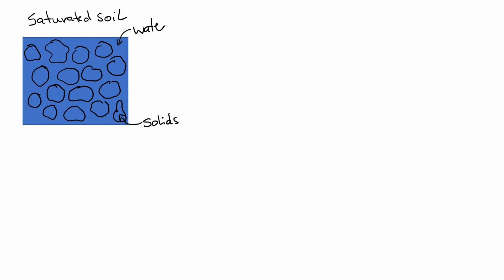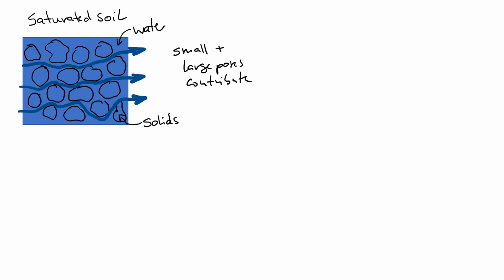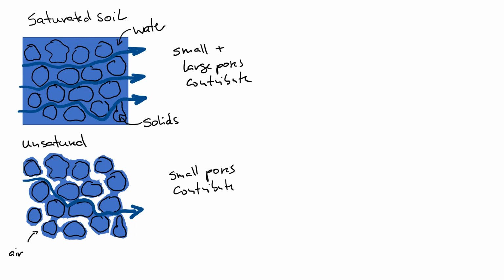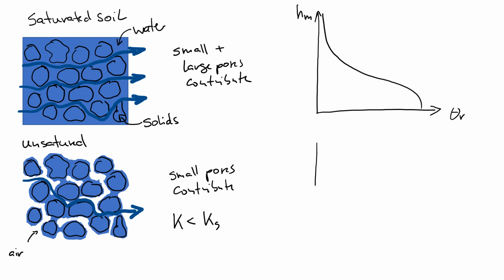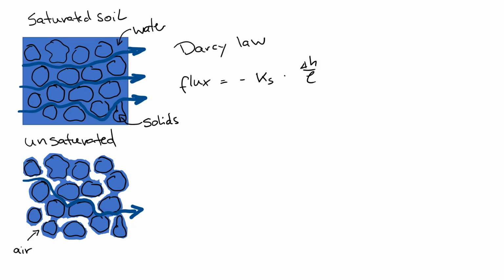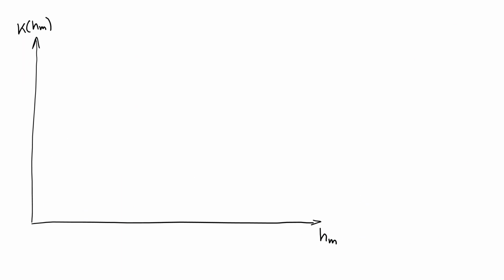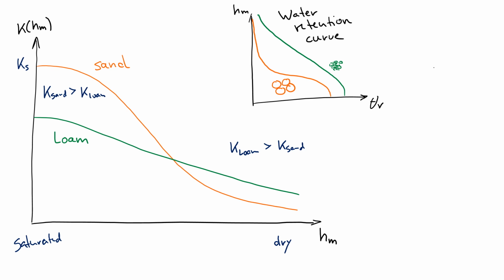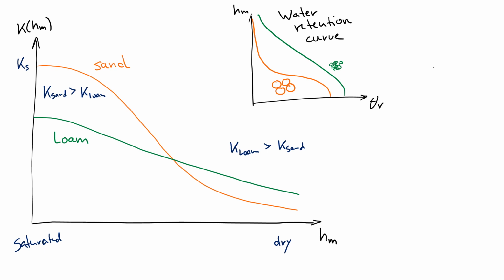Unsaturated Flow of Water in Soils